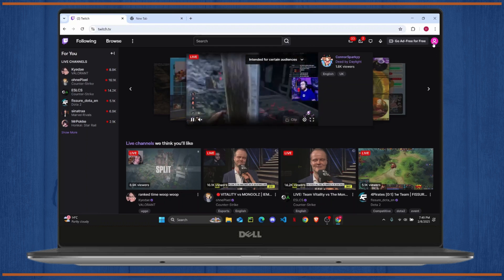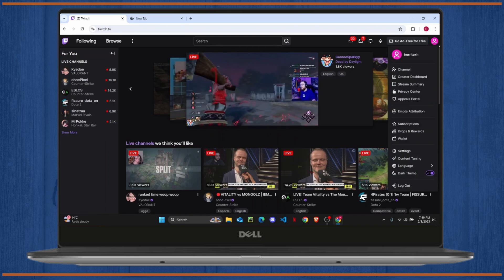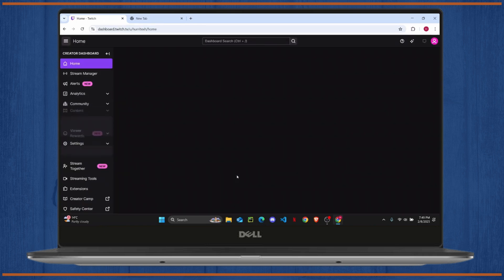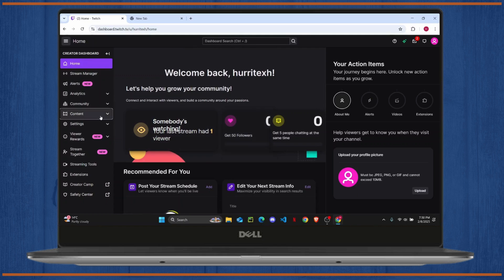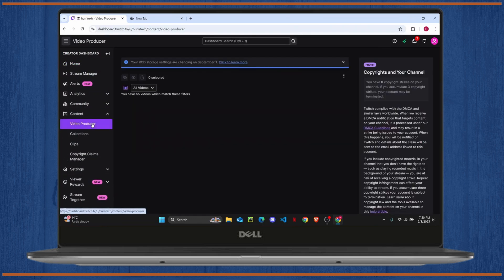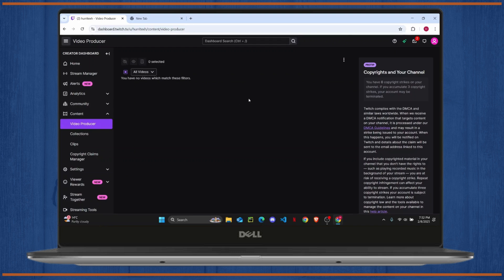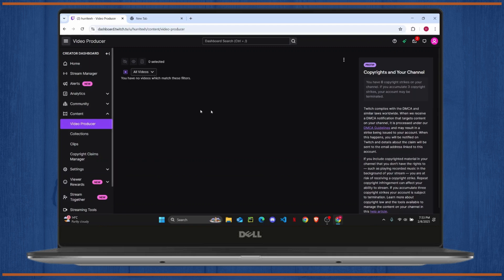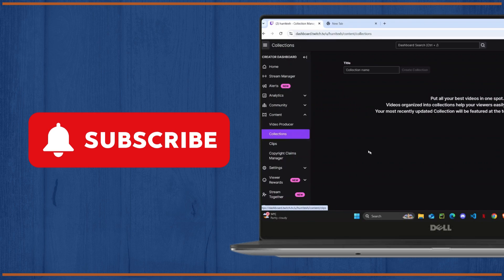How to Upload Clips or Videos on Twitch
Learn how to easily upload clips or videos on Twitch in this step-by-step tutorial! Whether you're sharing your gaming highlights or uploading content from your stream, this video will guide you through the process. You'll also discover how to save streams, download Twitch videos, and upload clips on both desktop and mobile.

In this video, you'll find everything you need to know about uploading videos on Twitch, including tips on saving and managing your clips. Get ready to share your content with your followers in no time!

Timestamps:
0:00 Introduction
0:20 Step 1: Accessing Twitch Studio
0:45 Step 2: Uploading Your Clip or Video
1:10 Step 3: Managing Your Clips on Twitch